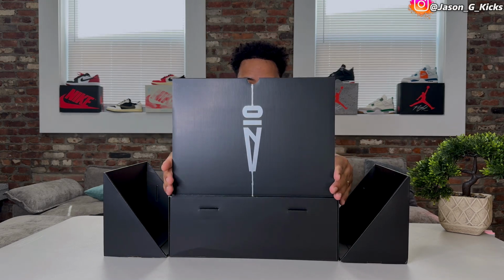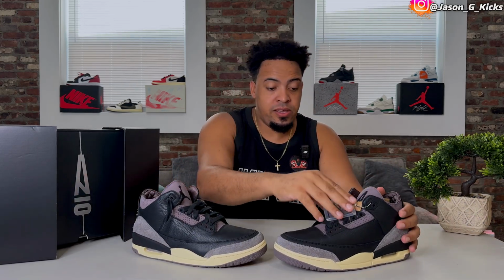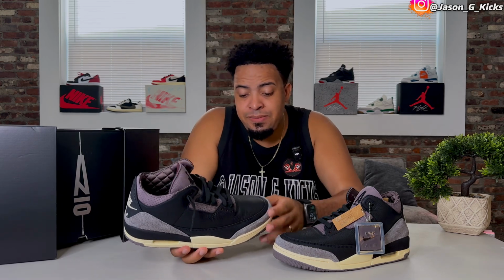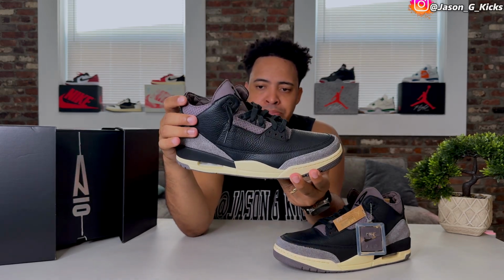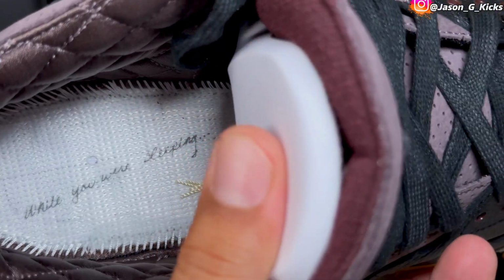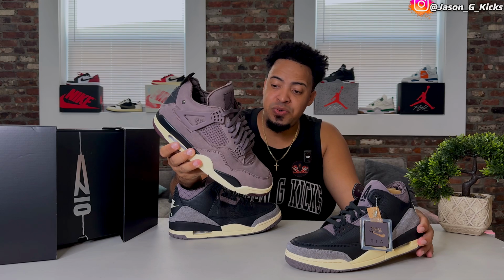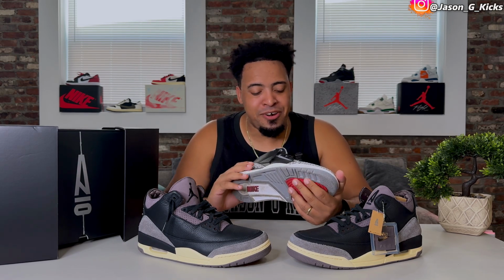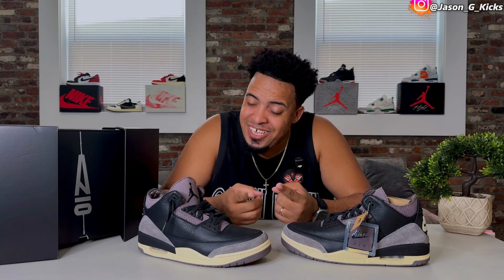Jordan 3 A Ma Maniere - Review & On Feet + Lace Swap “While You Were Sleeping”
Women's Air Jordan 3 x A Ma Maniére
Black and Flat Pewter

Retail: $225

Available August 27 at 10:00 am
W 5 / M 3.5 - W 16.5 / M 15

Classic, timeless luxury. With this ethos at its core, A Ma Maniére continues to tell powerful stories on legendary retro silhouettes-returning with an elegant edition of the iconic AJ3.
Featuring premium black leather overlayed with quilted Burgundy Crush, Violet Ore and Metallic Silver accents, the Flat Pewter hairy suede replaces the traditional elephant print for added depth and texture. As we commemorate the 10th anniversary of A Ma Maniére, it comes with special packaging that includes a keychain, hangtag and 3 additional sets of laces.